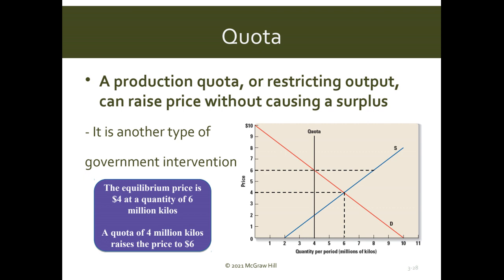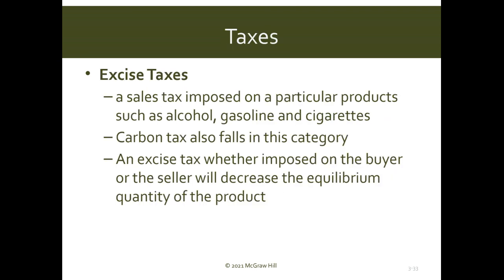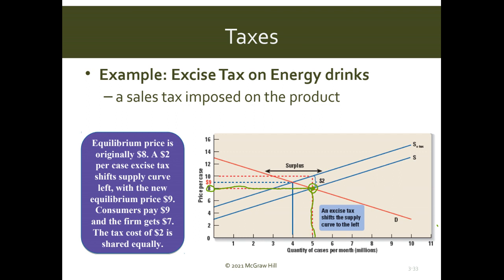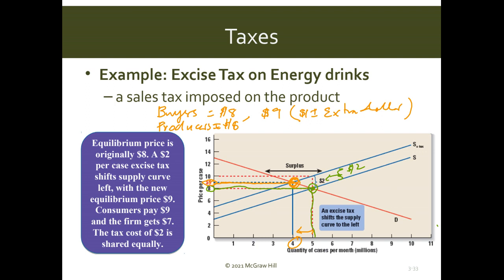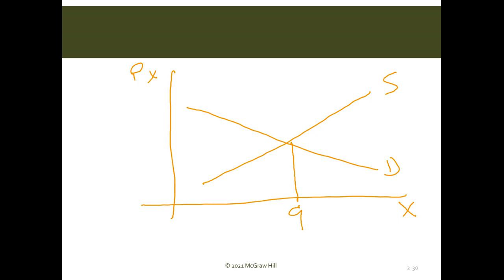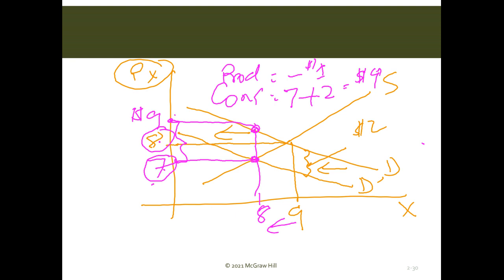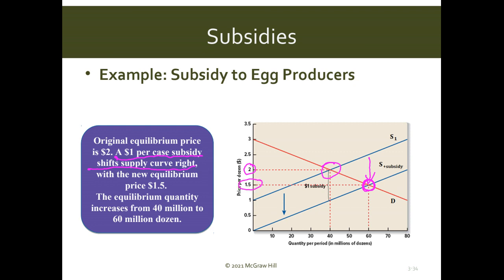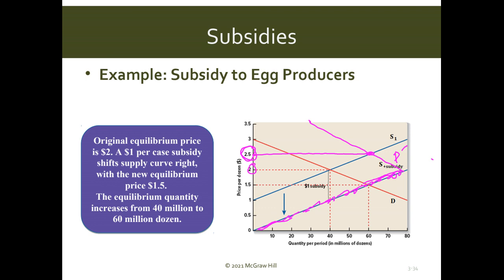Chapter 3 Part II (Business Microeconomics)